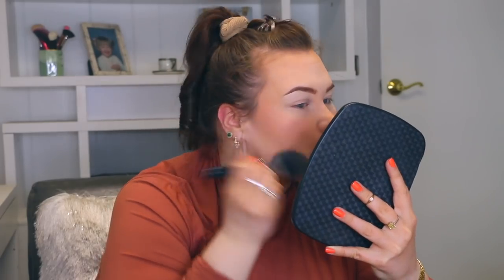TESTING NEW MAKEUP 2021 & RETESTING SOME OLD!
SO, OTHER THAN THE LIGHTING LOOKING LIKE I'M SITTING AROUND A CAMPFIRE- WHAT DO YOU ALL THINK?! LOL 😂

⬇️MAKEUP USED⬇️

IT COSMETICS YOUR SKIN BUT BETTER PRIMER

MORPHE FILTER EFFECT SOFT FOCUS FOUNDATION (FILTER LIGHT 6)

MORHE MICRO FIBER BEAUTY SPONGE

ZOEVA AUTHENTIK SKIN CONCEALER (010 ABSOLUTE)

ONE SIZE SETTING POWDER

FENTY PRO FILTER SOFT MATTE FOUNDATION (150)

JOUER CHAMPAGNE AND MACAROONS SWEET CHEEKS FACE PALETTE

NO. 7 LIFT AND LUMINATE POWDER

URBAN DECAY INKED BROW (NEUTRAL NANA)

**BENEFIT GIMME BROW GEL (3.5)

**BENEFIT POREFESSIONAL SUPER SETTER SETTING SPRAY

JACLYN HILL MYSTERY VAULT HIGHLIGHTERS N/A

TOM FORD EMOTION PROOF EYE COLOR (BRUTE ROSE)
(THEY ARE OUT OF STOCK ON THIS SHADE IN A COUPLE OF STORES, BUT THEY HAVE IT BUT I AM ALSO LINKING SOME MORE COMMONLY SHOPPED PLACES JUST INCASE YOU’D RATHER BUY FROM THEM LOL)

SEPHORA (THEY HAVE THE TWO DEEPER SHADES THAT I WANT LEFT IN STOCK HERE)

BEAUTYLISH (THEY HAVE THREE SHADES LEFT HERE AS WELL)

MORPHE MAKE IT BIG VOLUMIZING MASCARA

TWEEZERMAN EYELASH CURLER

BEAUTY BAKERIE SUGAR STICKS LIP LINER (CREME DE LA CRUMB)

FENTY CREAM GLOSS (MAUVE WIVES)